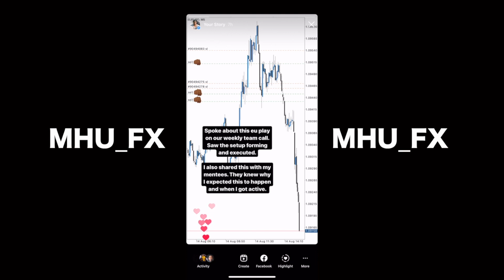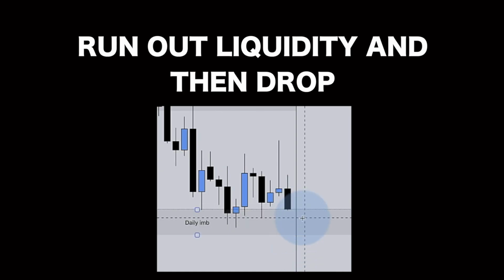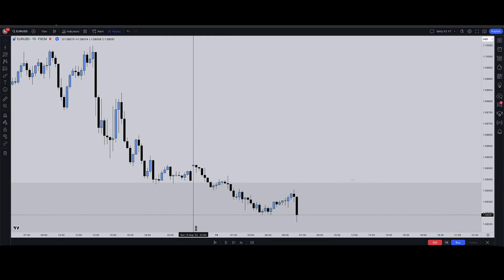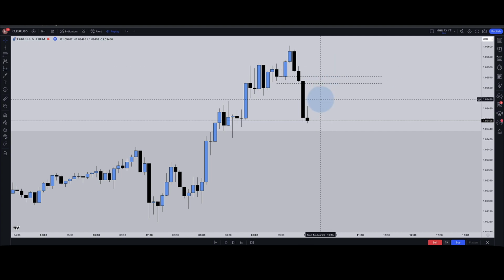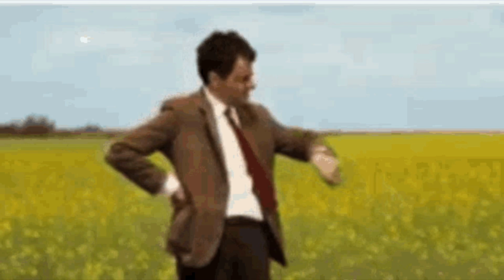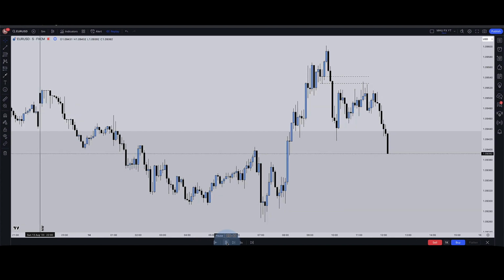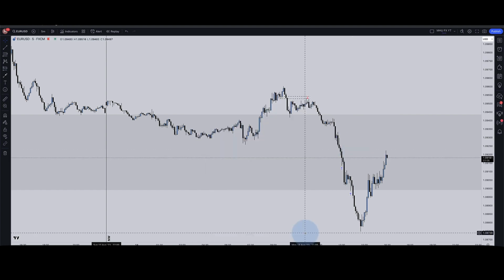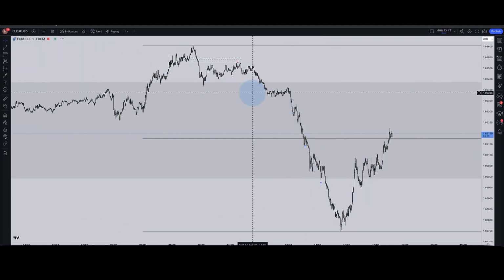Lost A Lot Of Money Trading, Until I Discovered This SMART MONEY CONCEPTS Trading Strategy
I lost a lot of money until I discovered this forex trading strategy